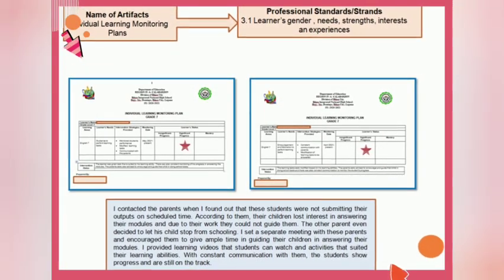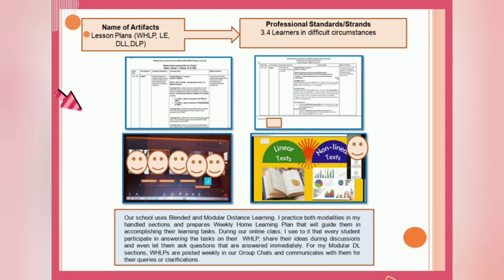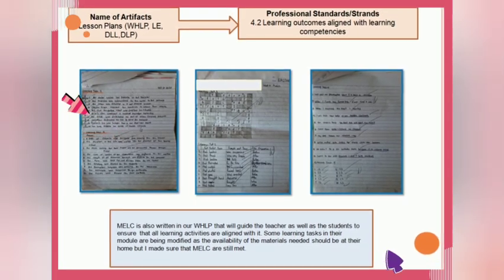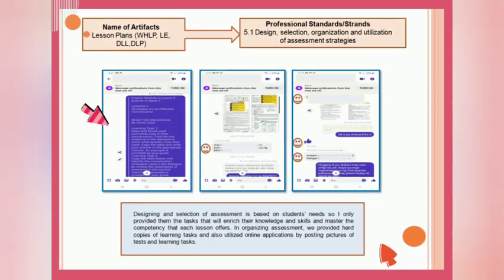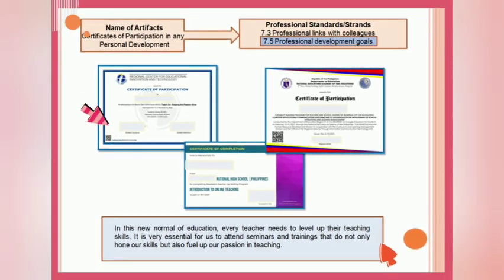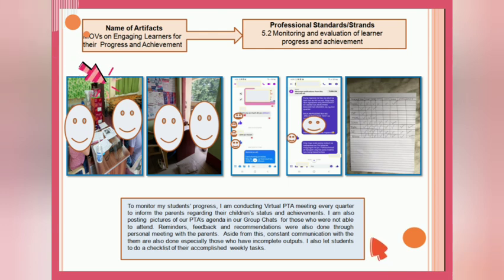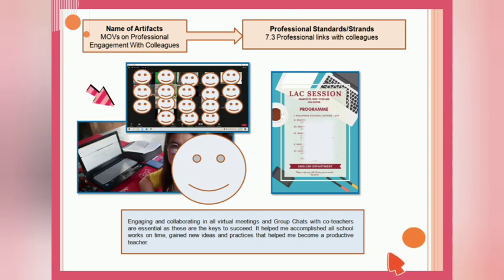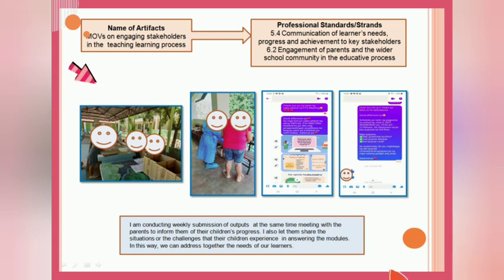LDM2 for Teachers Practicum Portfolio | Complete Guide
This video presents a complete guide on how to accmplish LDM2 for Teachers. It provides all artifacts which support each professional strand covered for this school year.